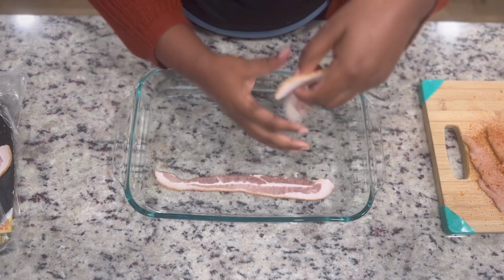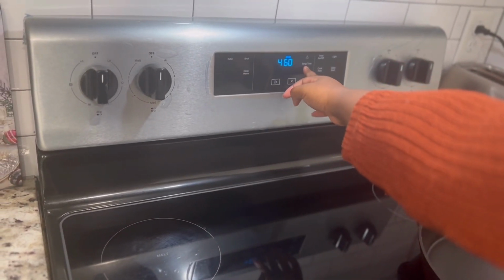SWEET CHILI CRISPY CHICKEN WRAPS | How to make the perfect chicken wraps | MUST TRY!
If you are looking for an easy recipe to put together quickly on a week night, look no further! My wife made some really good crispy chicken wraps with sweet chili sauce. Stick around and check out this simple recipe.